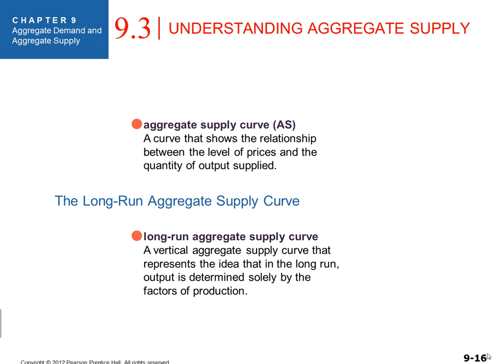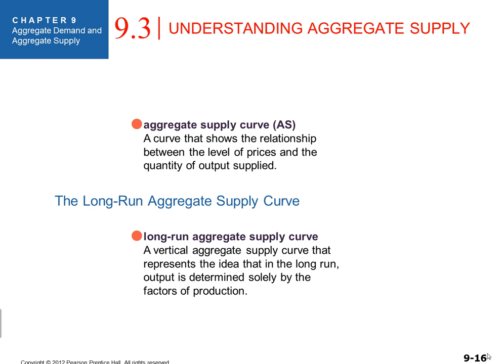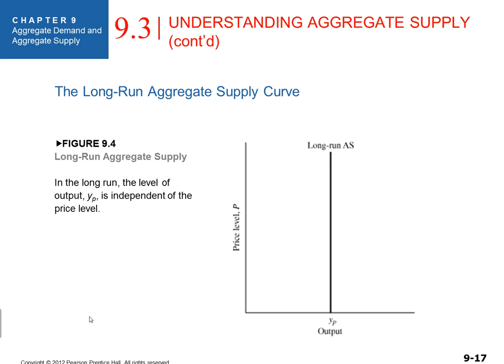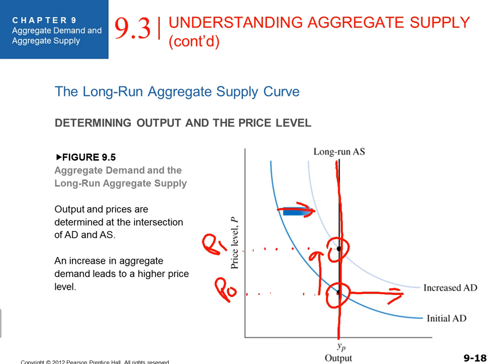Chapter 9 Slide 17